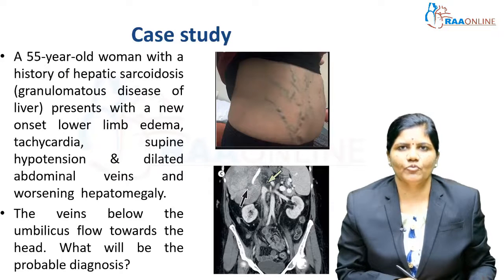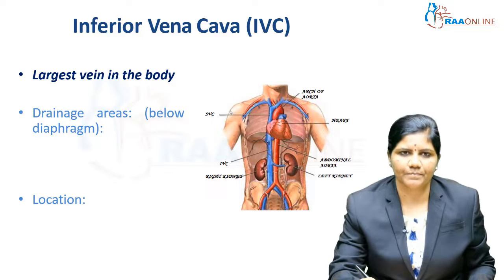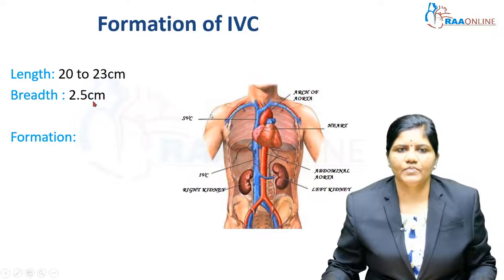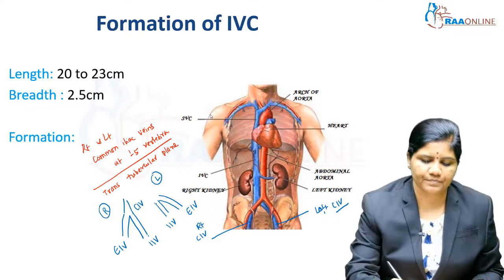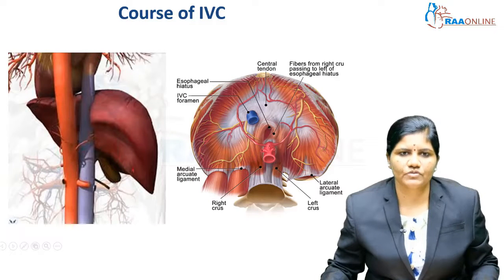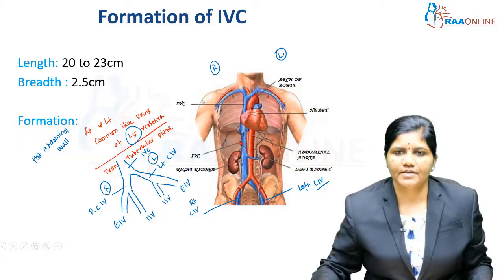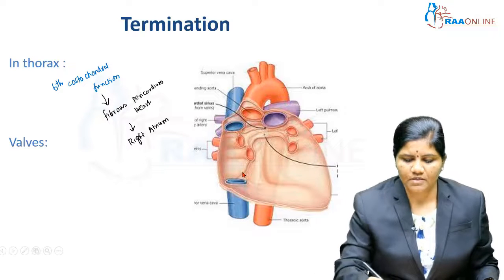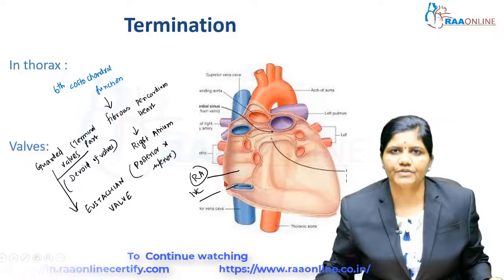Inferior Vena Cava Renal Vein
RAAMED App

RAAONLINE App

Description:
This talk - Inferior Vena Cava Renal Vein can be found under the module - Abdomen, Pelvis and Perineum.